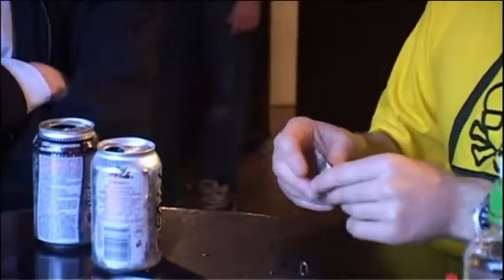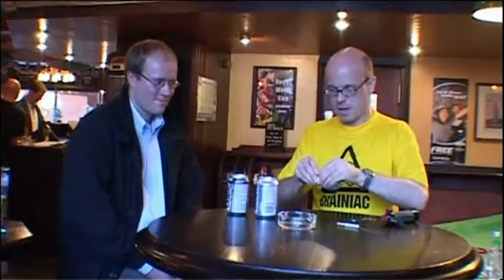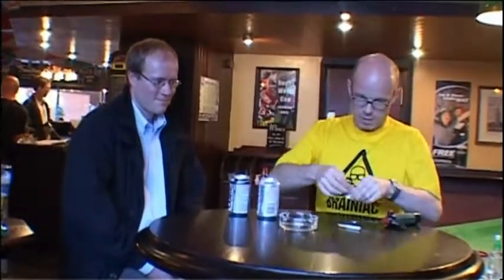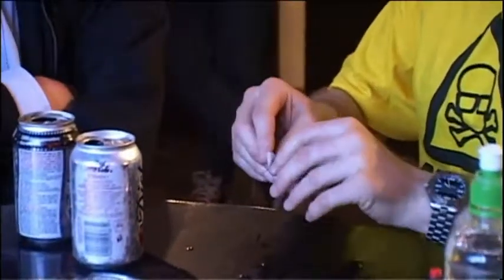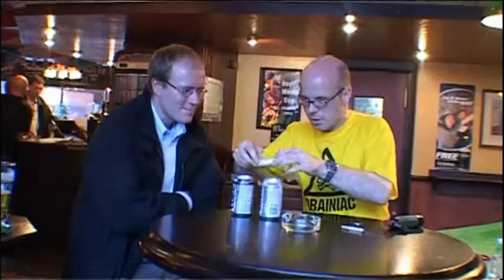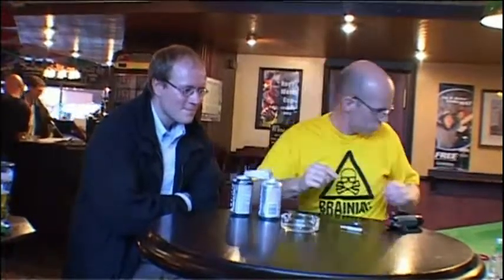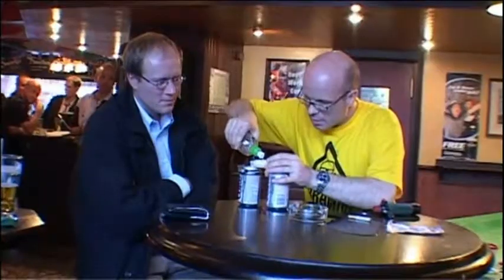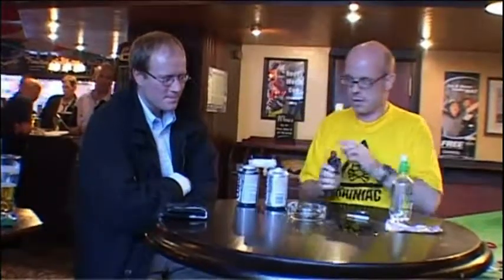Boil water in a tenner, pub trick - Dr Bunhead on Brainiac S1 Ep6 (pt 1)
Bet your mate you can boil water in a ten pound note.  Just be a bit more careful than I was!
DrBunhead
How do you stub out a cigarette on a tenner without burning a hole in it?
Dr Bunhead on Brainiac Series 1, Episode 6. First broadcast 18 Dec' 2003, on Sky 1